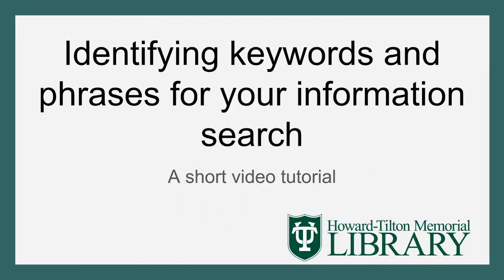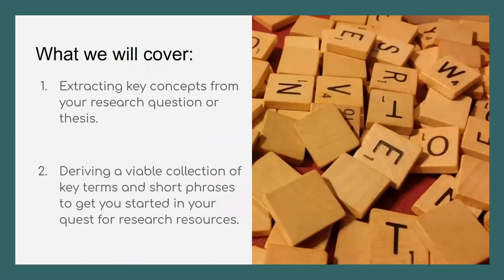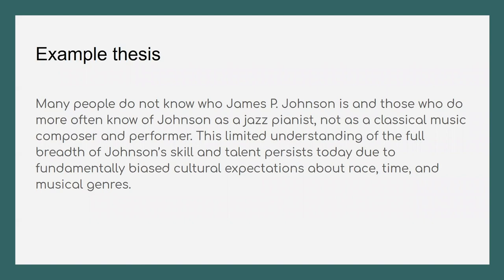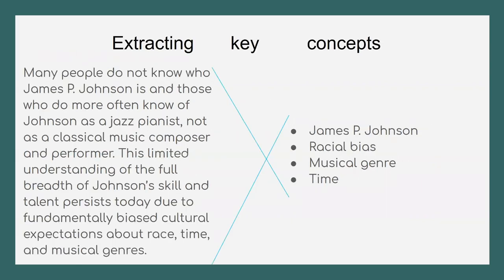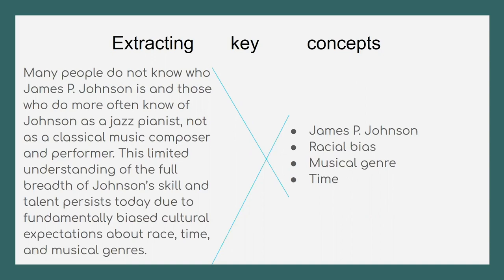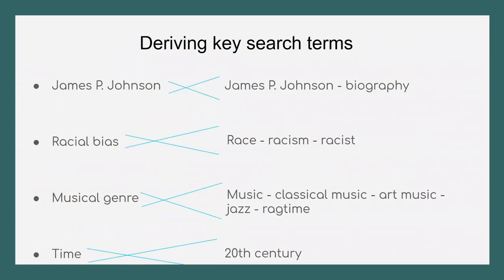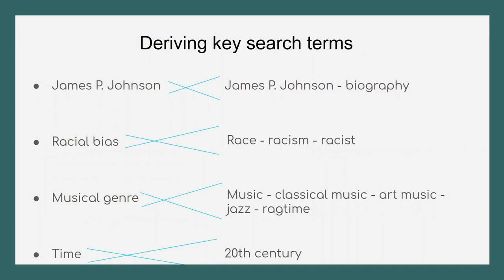Identifying Keywords and Phrases for Your Information Search - Tutorial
Video Tutorial on Identifying Keywords and Phrases for Your Information Search
Created by Lisa Hooper, Head of Media Services

Video produced by Digital Scholarship & Initiatives at Howard-Tilton Memorial Library